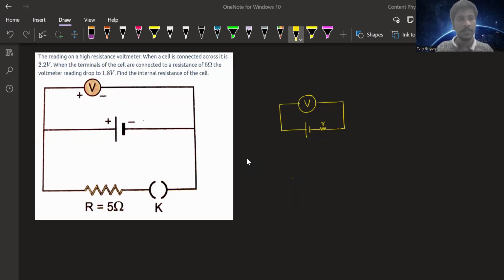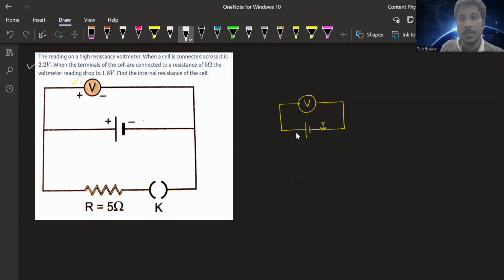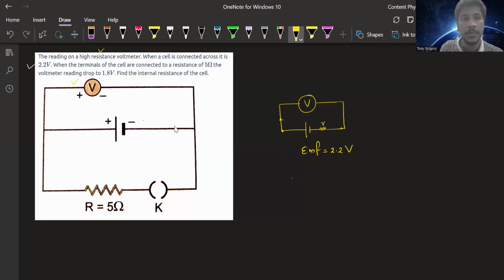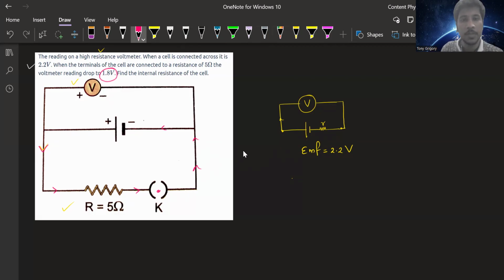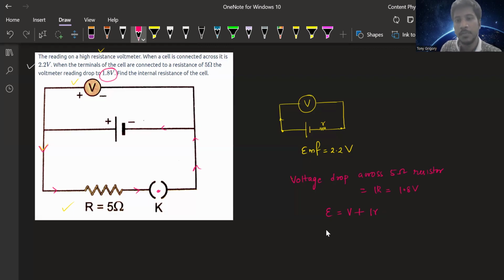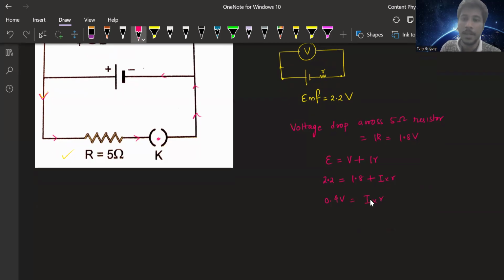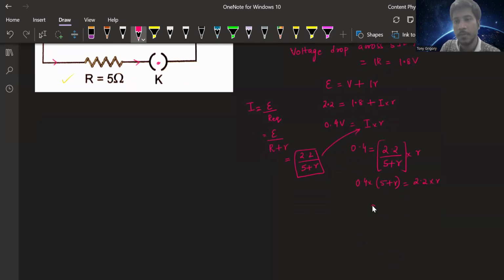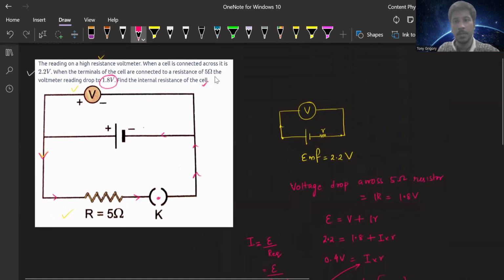The reading on a high resistance voltmeter when a cell is connected across it is 2.2 V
The reading on a high resistance voltmeter. When a cell is connected across it is 2.2 V. When the terminals of the cell are connected to a resistance of 5 Ω
 the voltmeter reading drop to 1.8 V. Find the internal resistance of the cell.